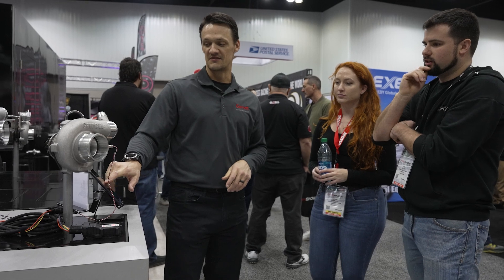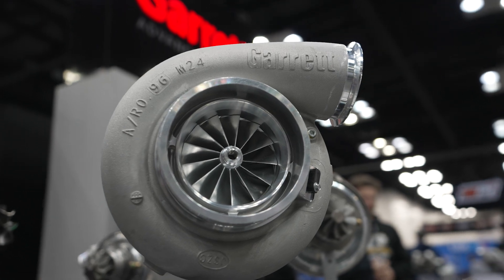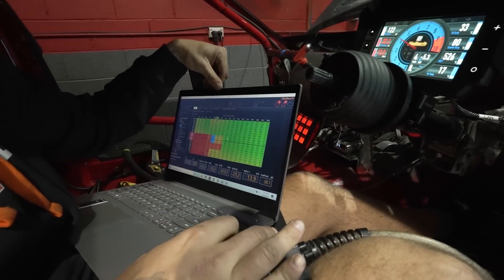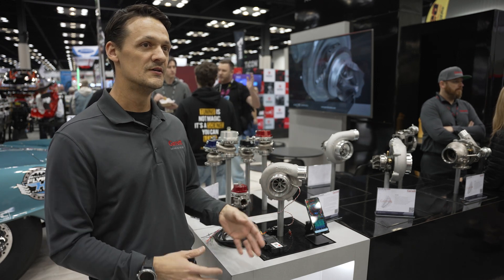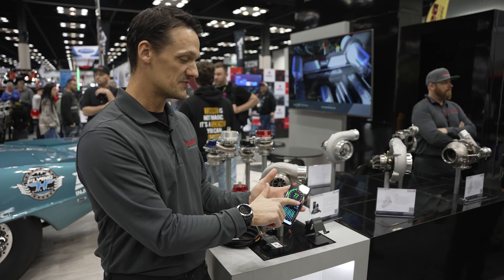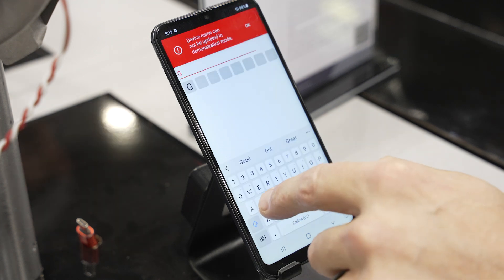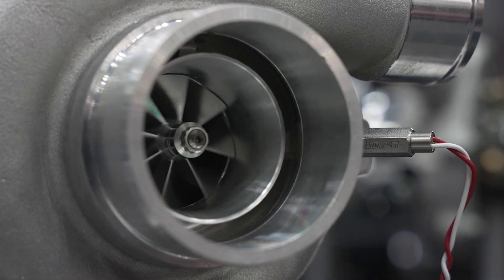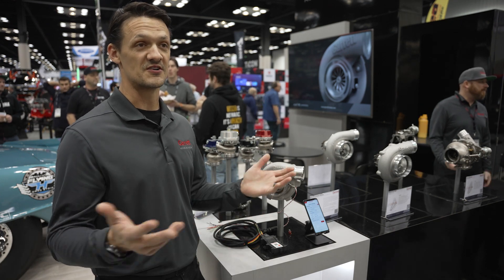Garrett releases G-Smart Module at PRI Show 2023 - Turbospeed and Boost Monitoring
We stopped by the Garrett booth at the 2023 PRI Show to check out the new G-Smart Module from Garrett. It monitors turbo speed and boost and can be used to plot compressor maps to make sure your turbo is working as efficiently as possible.

- Project Cars
- Technical Features
- Event Coverage
- Car Features